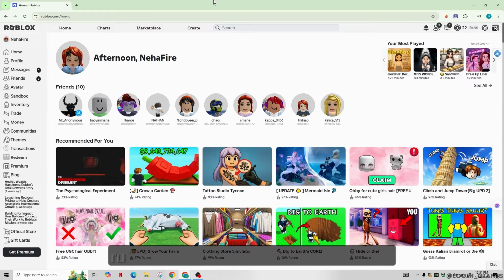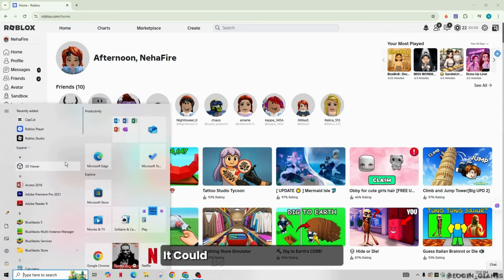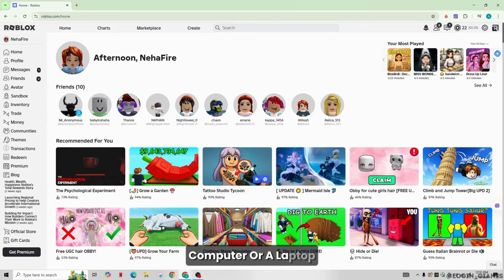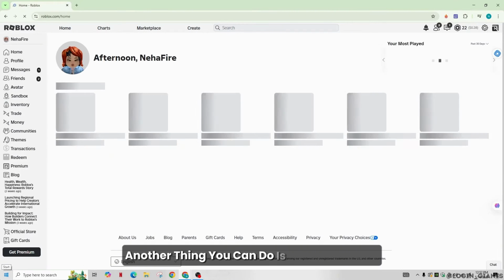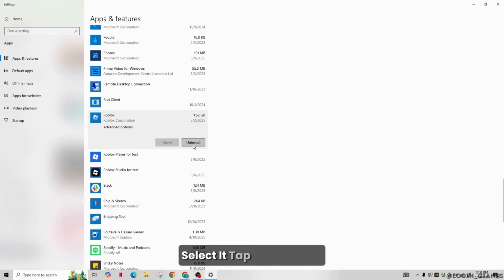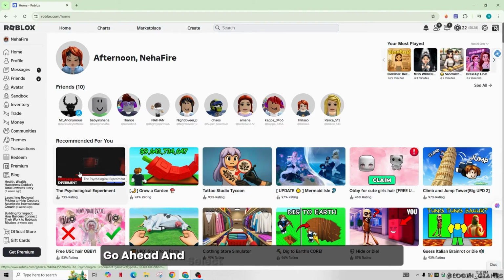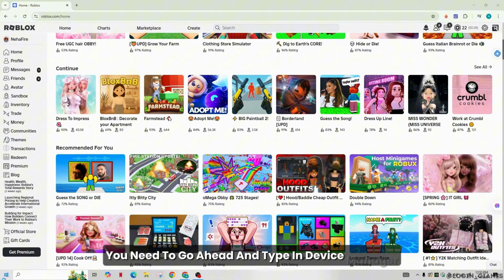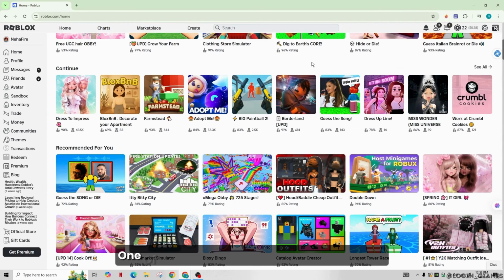How To FIX Roblox Crashing Without Error Message (2025)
How to fix Roblox crashing without an error message in 2025? If your game suddenly closes with no warning, no pop-up, and no clue—this guide will help you track down the cause and stop the crashes for good.

We’ll walk you through all the updated fixes that work across PC, mobile, and browser. No guesswork, just solutions.

In this video, you’ll learn:

What causes Roblox to crash without showing an error
How to clear Roblox cache and temporary data
How to fix background app conflicts or memory issues
Steps to reinstall Roblox the clean way
Device-specific fixes for Windows, Android, and iOS

This guide is tested, updated for 2025, and uses only safe, reliable methods—no registry edits, no system-breaking tweaks.